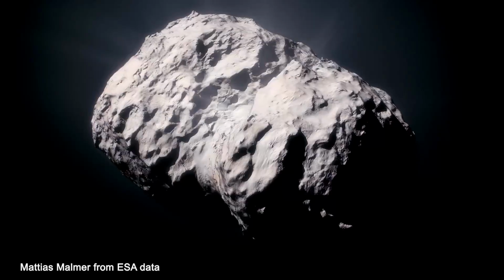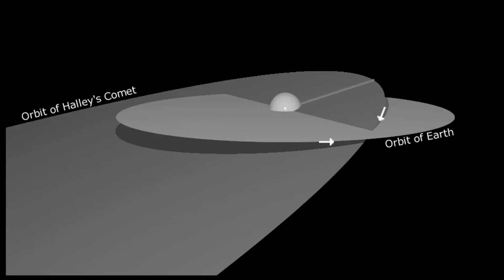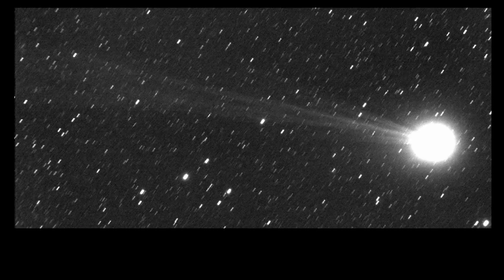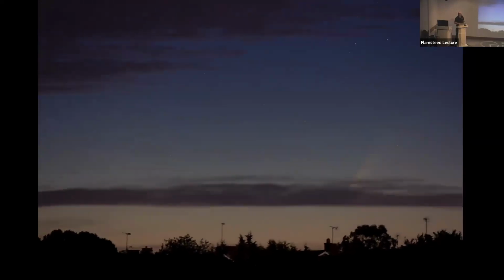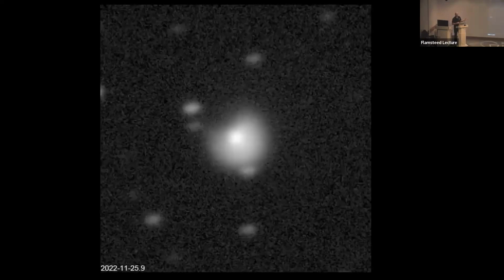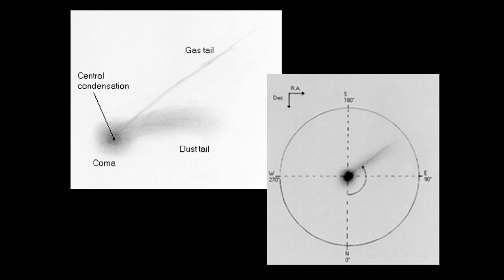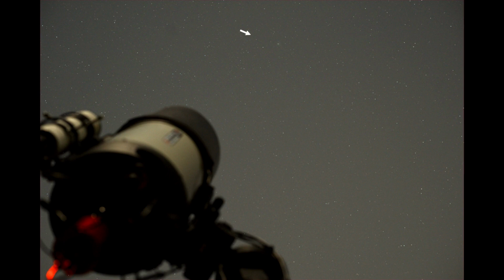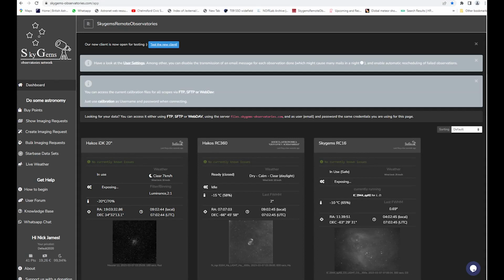Greenwich Meeting 2023 July 8 - 03 Nick James - Comet News